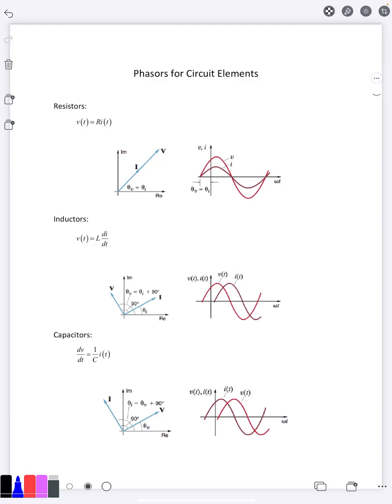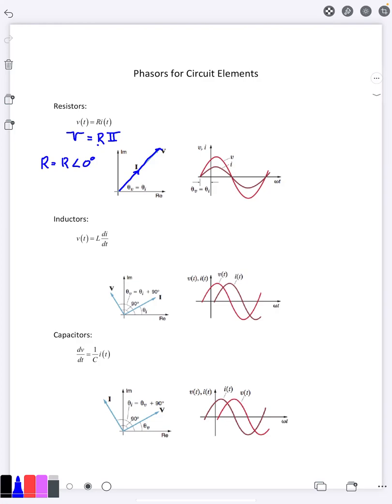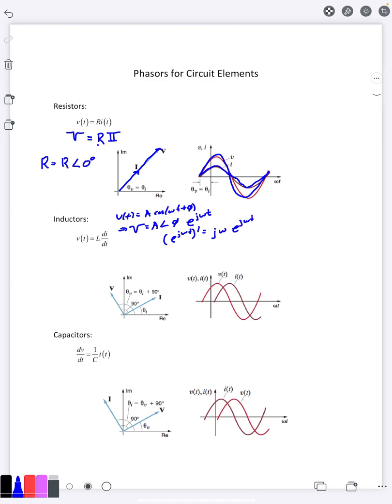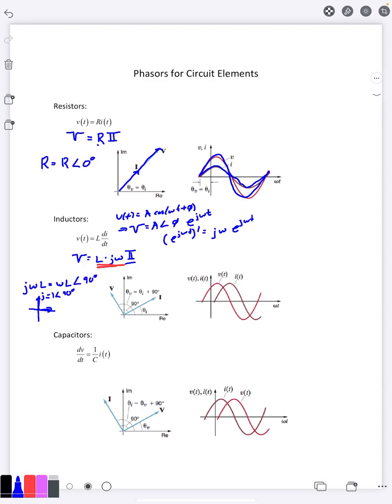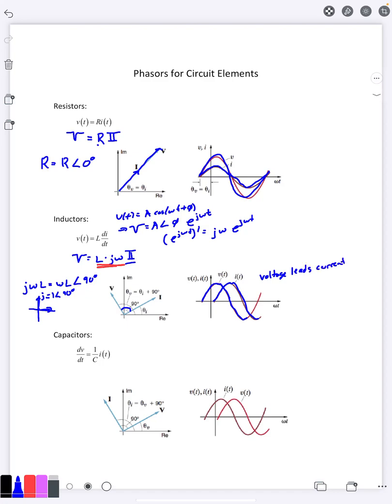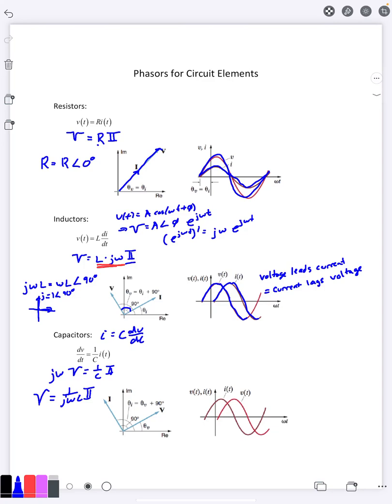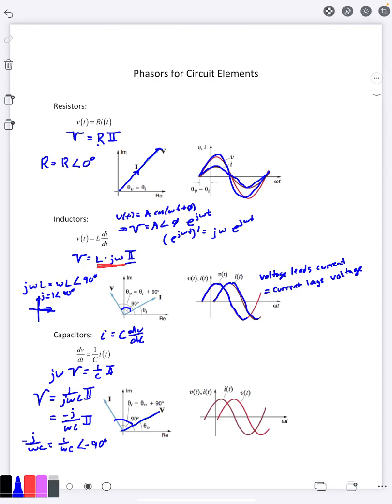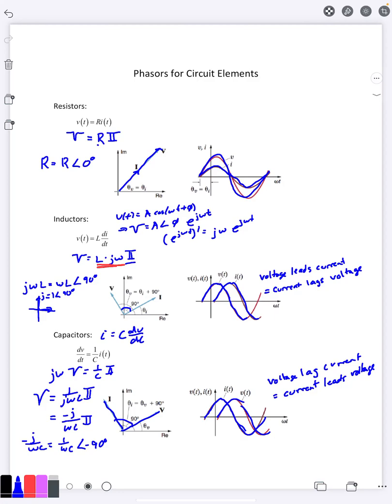RLC Phasor V-I relationship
This video shows the relationship between voltage and current in resistors, inductors, and capacitors in terms of phasors to derive a phasor version of Ohm's Law.